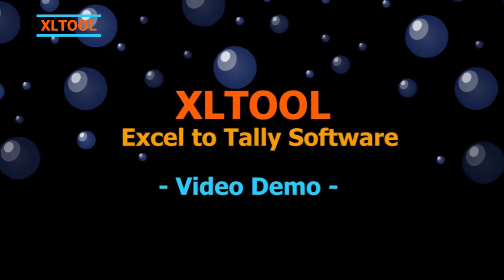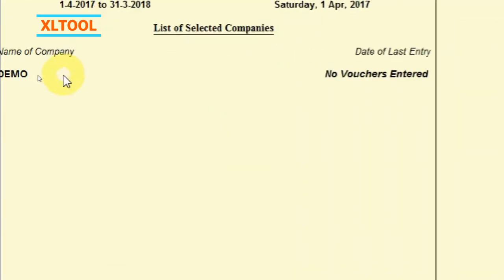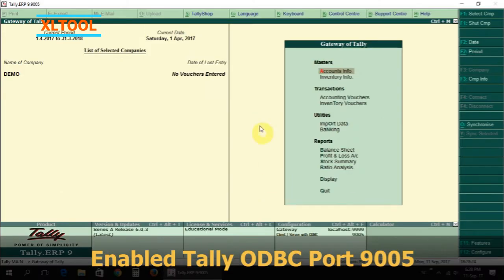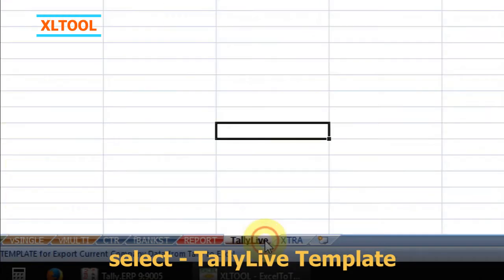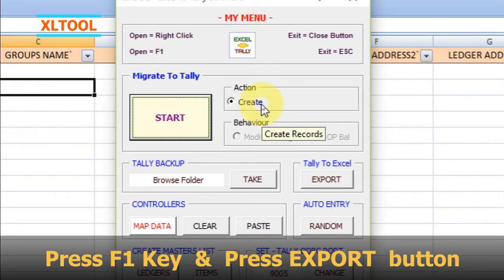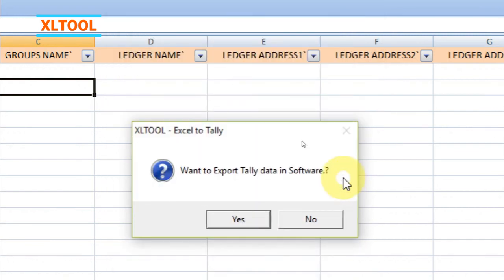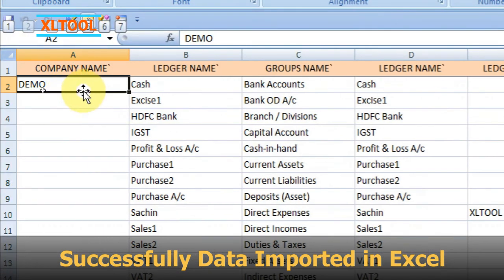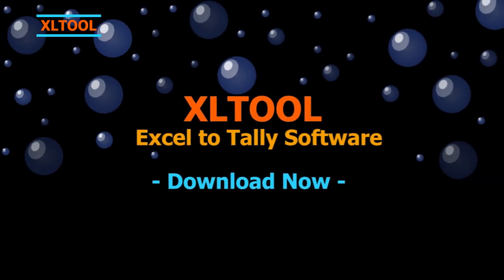Tally to Excel converter free download | Export Tally data to Excel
Learn how to auto export data from Tally to Excel.
टैली से एक्सेल में डेटा कैसे लाये.

Export master ledgers, stock items, group, address, GST, VAT, taxes, vouchers and more fields from Tally to Excel format.

Process for export data from Tally to Excel -
- Download Excel template
- Enable ODBC port in Tally application.
- Open one Tally application & open only one company.
- In XLTOOL software ​fill-up the data in TallyLive template.
- Open MY MENU by F1 Key.
- click EXPORT button.
- Data will be Exported in Excel.

List of compatible Tally version - Tally 7.2, Tally 8.1, Tally 9, Tally ERP 9, Tally ERP, Tally  Prime

XLTOOL